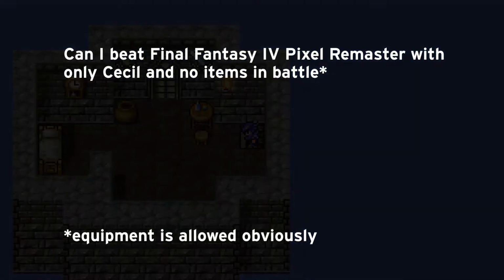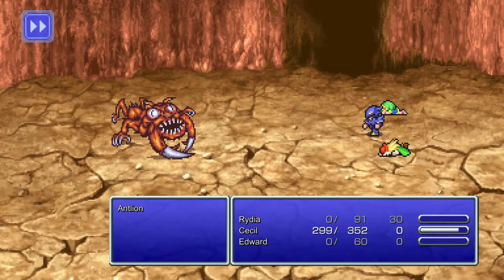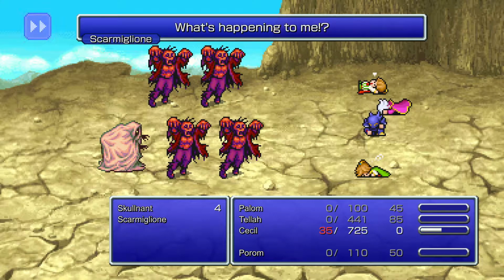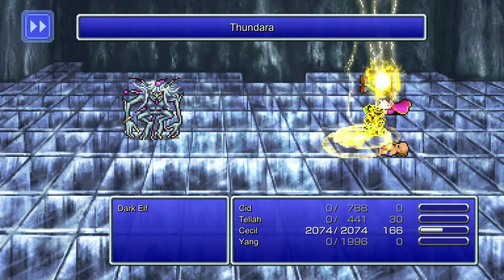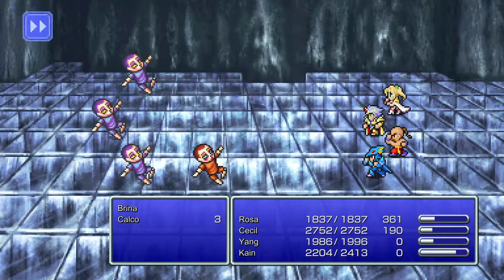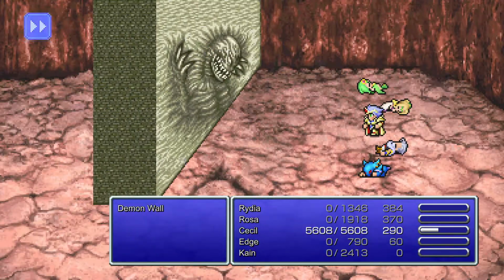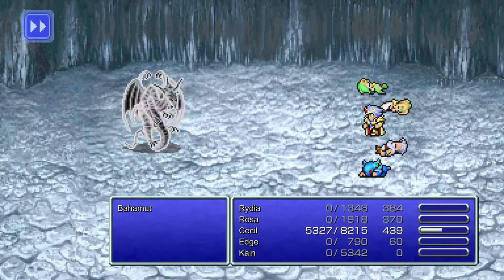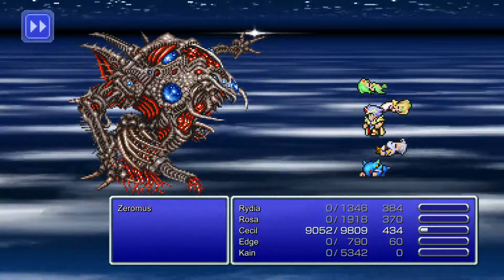Can I beat Final Fantasy IV Pixel Remaster with only Cecil?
Final Fantasy IV is easy, and the Pixel Remaster changes nothing about this. Let's make it unnecessarily difficult instead.

Rules:
- No items (except equipment)
- Cecil only
- Final destination

Bosses:

00:00 Introduction
01:17 Mist Dragon
01:58 Octomammoth
02:28 Antlion
02:50 Mom Bomb
04:19 Scarmiglione
05:31 Baron Guard + Yang
06:00 Baigan
06:19 Cagnazzo
06:54 Dark Elf
07:20 Magus Sisters
07:50 Barbariccia
08:23 Calcabrina
08:40 Golbez
08:49 Dr. Lugae
09:09 Edge's parents
09:16 Rubicante
09:27 Asura
10:01 Leviathan
10:21 Demon Wall
10:31 Bahamut (1st attempt)
10:51 Elemental Archfiends Boss Rush
11:33 CPU
12:15 Bahamut (2nd attempt)
12:20 Plague
12:30 Lunasaur (1st attempt)
12:40 Dank Bahamut
12:56 Lunasaur (2nd attempt)
13:09 Dank Leviathan
13:50 Dank Zemus

Sealed Cavern raw footage (to clarify questions people made in the comments about defeating the Trap Door enemies and Demon Door enemies fast enough)